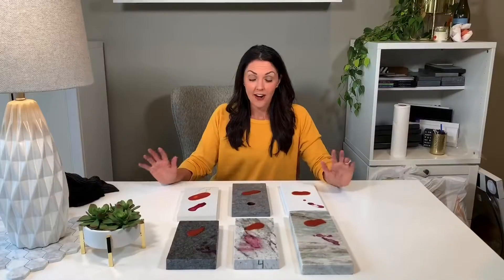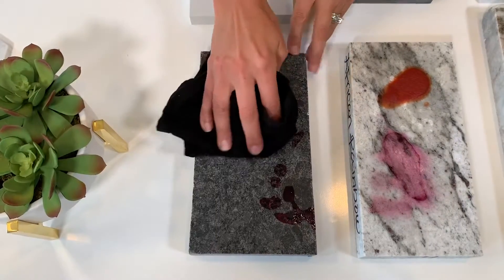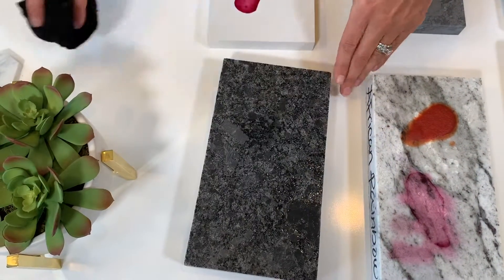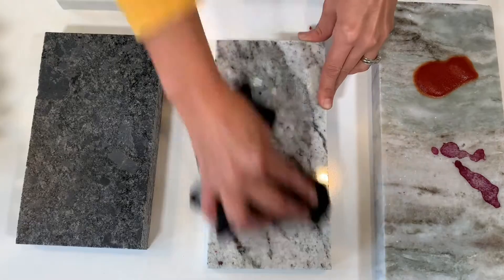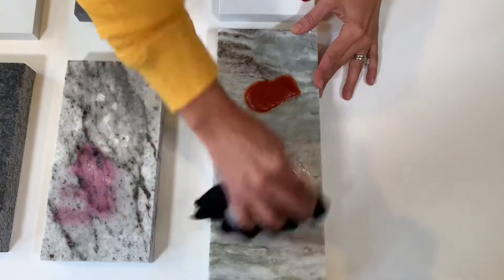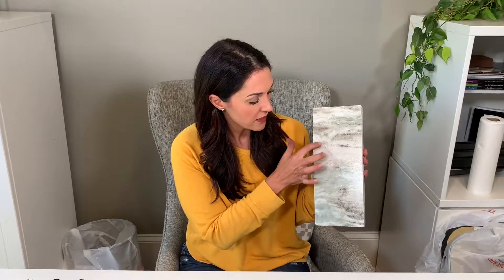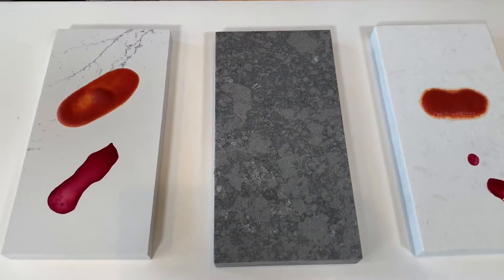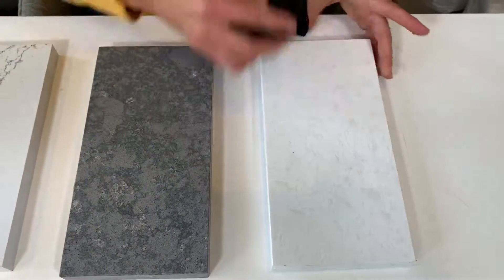Granite vs Quartz Countertops: Pros and Cons | Stain Testing | Heat Resistance | Maintenance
Are you trying to decide between Granite vs Quartz countertops for your home renovation? We cover the Pros and Cons of maintaining Granite vs Quartz as we put the two most common stains to the test...Red Wine and Red Sauce! Plus heat resistance...